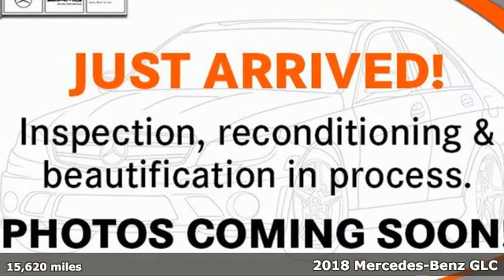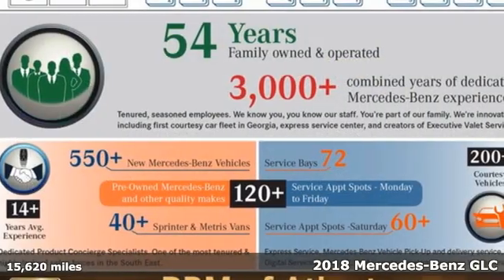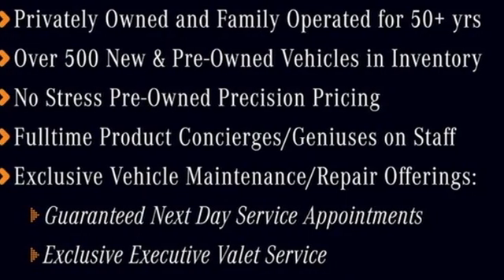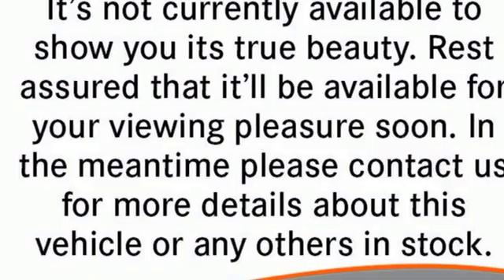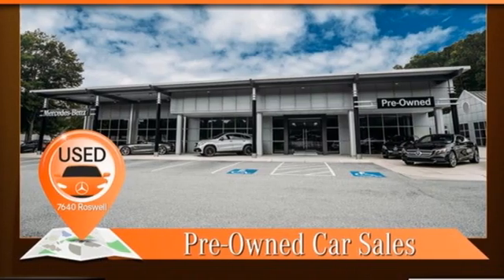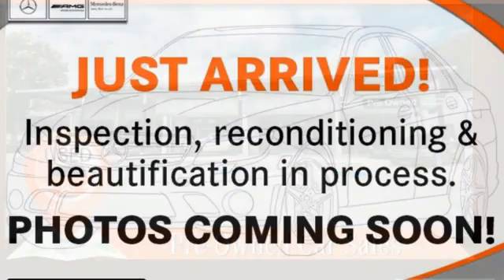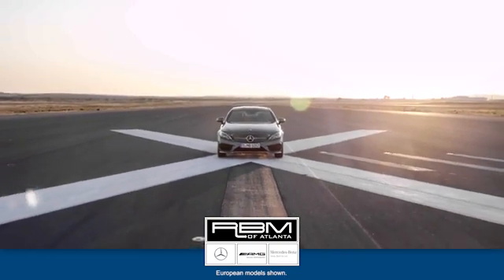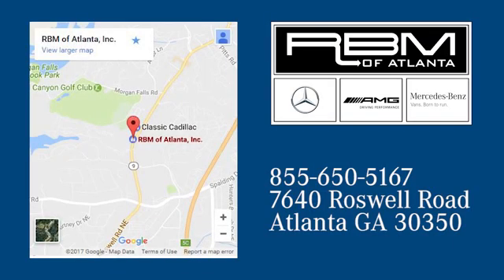Certified 2018 Mercedes-Benz GLC Atlanta GA Sandy Springs, GA U17140 - SOLD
Year: 2018
Make: Mercedes-Benz
Model: GLC
Trim: GLC 300 SUV
Engine: 4 2.0 L
Transmission: Automatic
Color: Selenite Grey Metallic
Interior: Saddle Brown/Black
Mileage: 15620
Stock #: U17140
VIN: WDC0G4JB0JV085164
CERTIFIED, ONE OWNER! WHEELS: 19 5-SPOKE -inc: Tires: P235/55R19 All-Season Run-Flat, WHEEL LOCKING BOLTS, SMARTPHONE INTEGRATION PACKAGE -inc: Apple CarPlay, Smartphone Integration, Android Auto, SELENITE GREY METALLIC, SADDLE BROWN/BLACK, LEATHER UPHOLSTERY, REAR SEAT ENTERTAINMENT & COMFORT ADAPTER, REAR CHROME TRIM, PREMIUM PACKAGE -inc: SiriusXM Satellite Radio, free trial period, KEYLESS GO, Blind Spot Assist, 115V AC Power Outlet, PANORAMA ROOF, MB-TEX COVERED DASHBOARD. This Mercedes-Benz GLC has a powerful Intercooled Turbo Premium Unleaded I-4 2.0 L/121 engine powering this Automatic transmission.*These Packages Will Make Your Mercedes-Benz GLC GLC 300 SUV The Envy of Your Friends *LEATHER SEATING PACKAGE -inc: Power Passenger Seat w/Memory, ADVANCED PARKING ASSISTANCE PACKAGE -inc: Parking Package, HANDS-FREE ACCESS, PARKTRONIC w/Active Parking Assist, Surround View Camera System, HANDS-FREE Comfort Package , HEATED & VENTILATED FRONT SEATS, EXCLUSIVE INTERIOR, DARK BROWN LINDEN WOOD TRIM, BLACK FABRIC HEADLINER, Window Grid Antenna, Wheels: 18 5-Spoke (R31), Valet Function, Urethane Gear Shifter Material, Trunk/Hatch Auto-Latch, Trip computer, Transmission: 9G-TRONIC Automatic -inc: DYNAMIC SELECT, Transmission w/TouchShift Sequential Shift Control w/Steering Wheel Controls, Tracker System, Towing Equipment -inc: Trailer Sway Control, Tires: P235/60R18 All-Season Run-Flat, Tire Specific Low Tire Pressure Warning, Tailgate/Rear Door Lock Included w/Power Door Locks, Systems Monitor.*Visit Us Today *Come in for a quick visit at RBM of Atlanta, 7640 Roswell Road, Atlanta, GA 30350 to claim your Mercedes-Benz GLC!

Address:
7640 Roswell Road